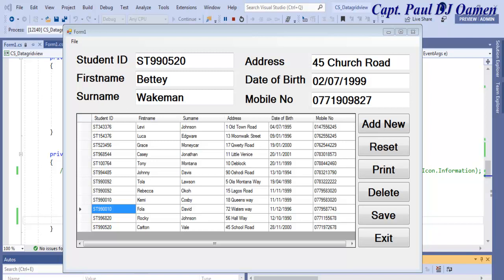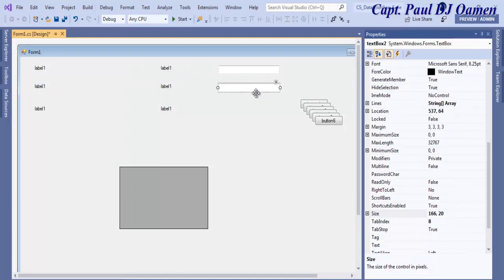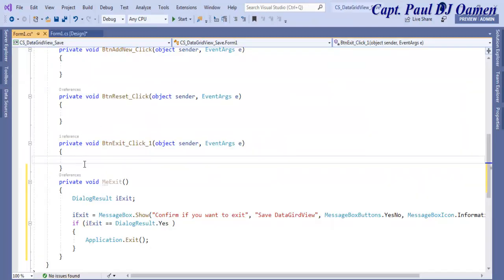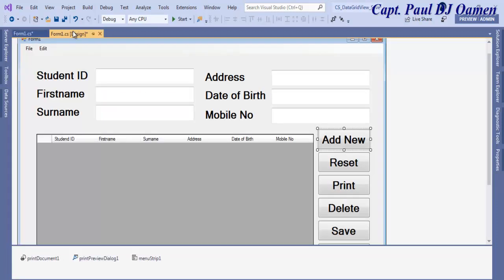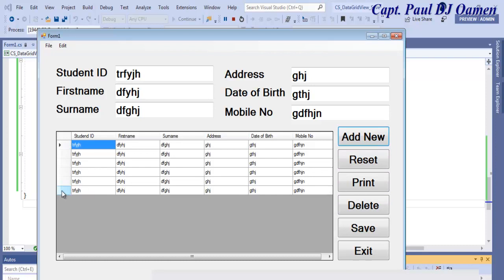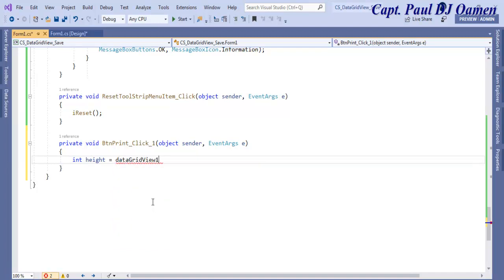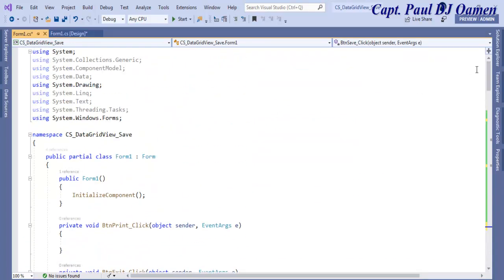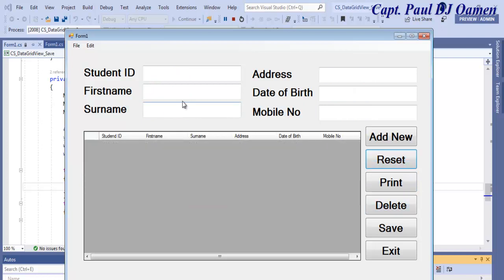How to Add, Save, Print and Delete Data from DataGridView in C#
How to Save, Delete, Reset and Print Data from a Datagridview using C#. The DataGridView control provides a customizable table for displaying data. The following C# program shows how to add, delete, Save, Print Data to a DataGridView control.